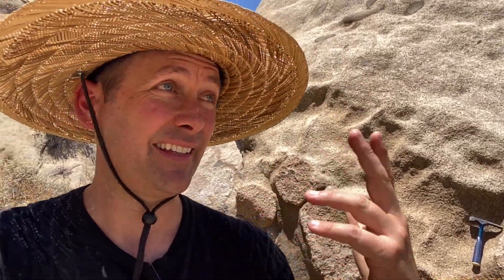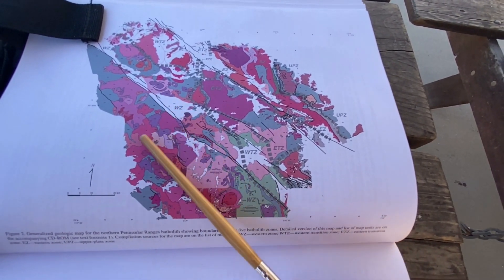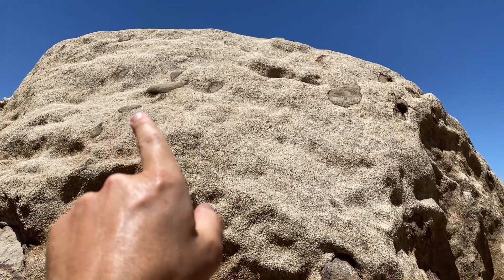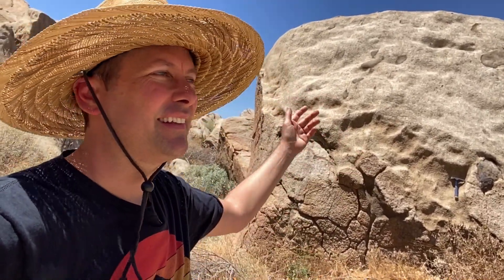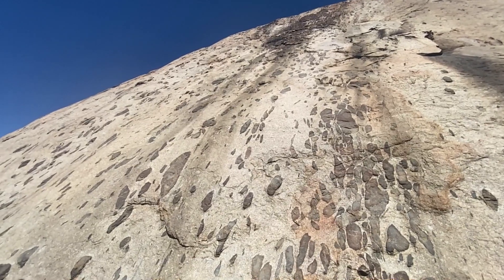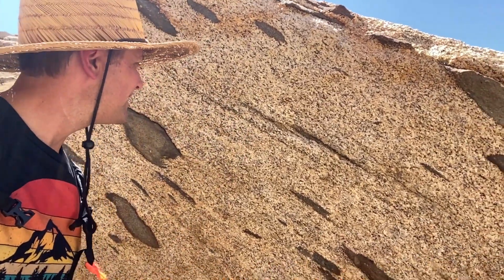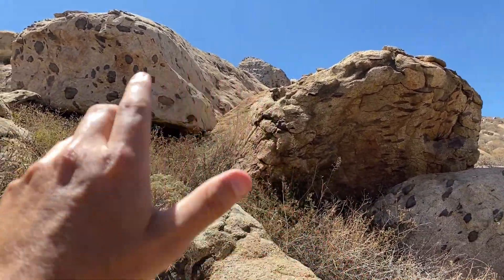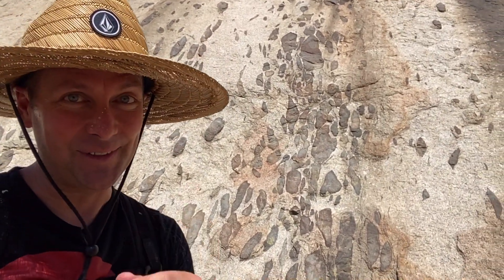Southern California Geology | Mafic Enclaves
Featuring a swarm of fine-grained, mafic enlaves, some ellipsoidal, appearing to swim through the surrounding biotite-hornblende monzogranite pluton emplaced some 103 million years ago within the Western Transition Zone of the Peninsular Ranges here in Southern California.

Location: South Shore of Lake Perris, CA.  33.83804° N, 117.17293° W